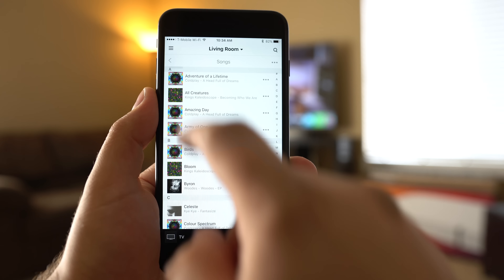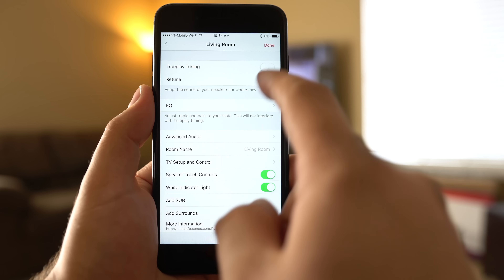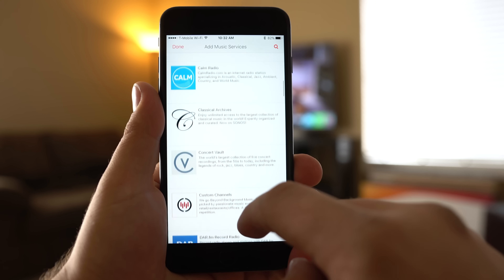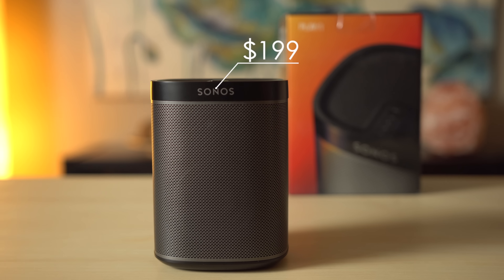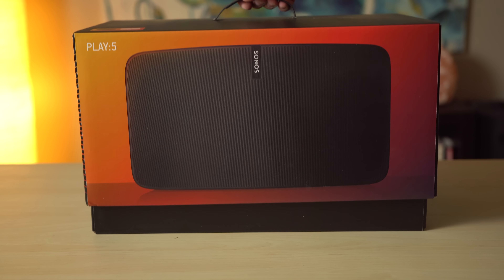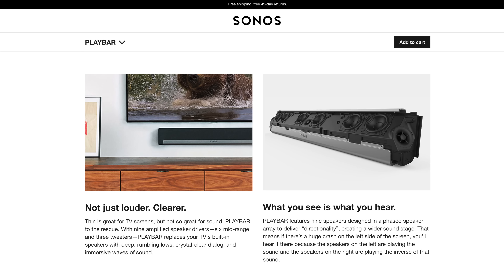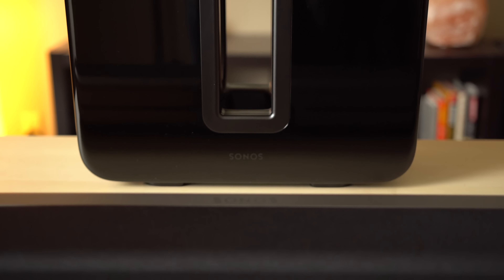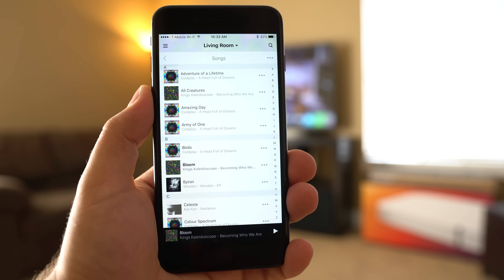Review: Using Sonos speakers as an Apple-connected audio system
AppleInsider takes an in-depth look at Sonos' wireless home theater and audio products, with an eye on the Apple device ecosystem. Sonos wireless home theater